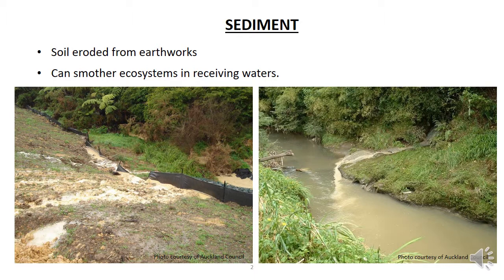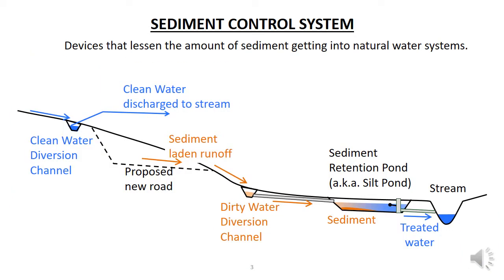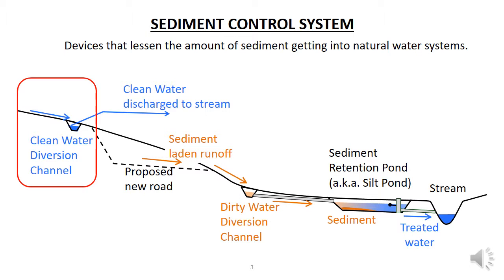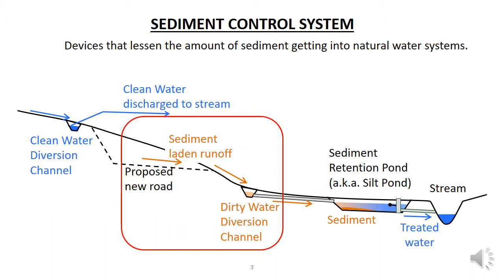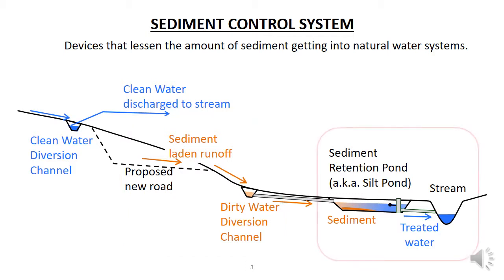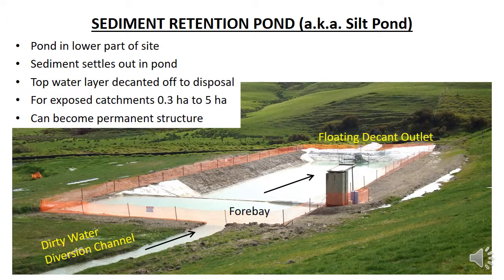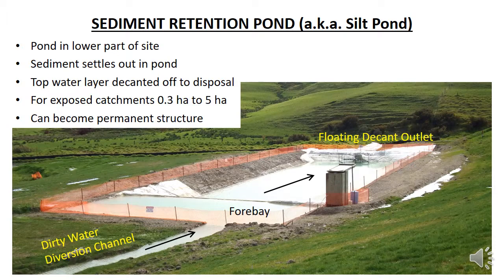HE02 11 Sediment Control